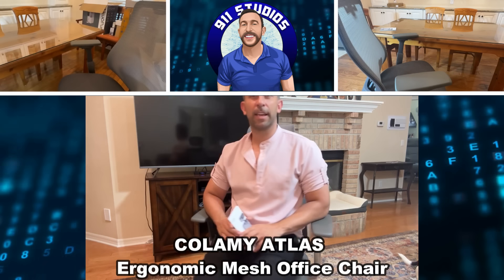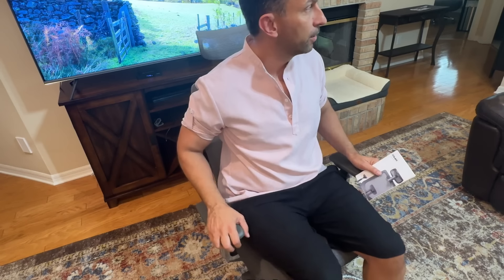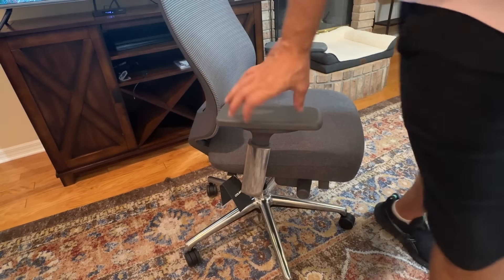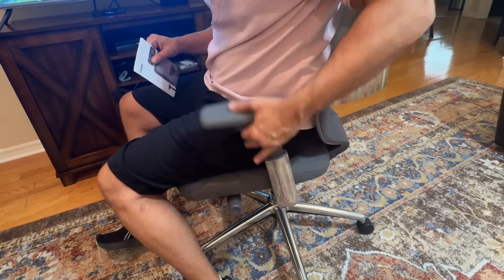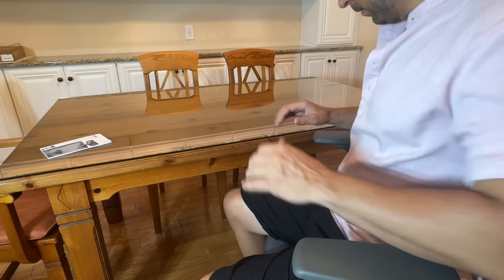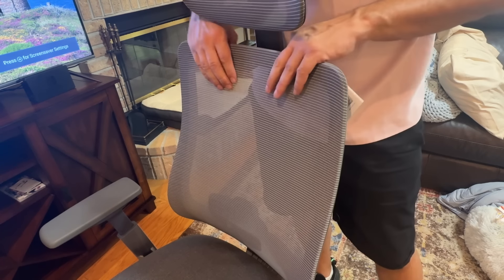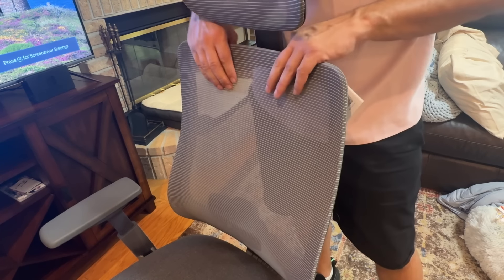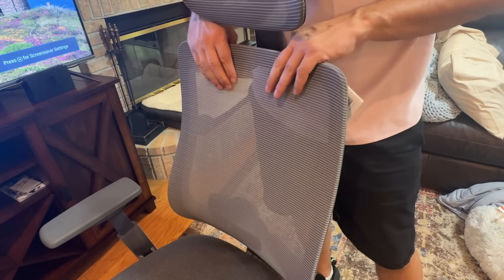COLAMY ATLAS Ergonomic Mesh Office Chair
Color:DK-Atlas-DarkGrey

√ Heavy duty metal base
√Comfortable seat
√ Backrest support
√ Height adjustable headrest
√ Adjustable 4D armrests